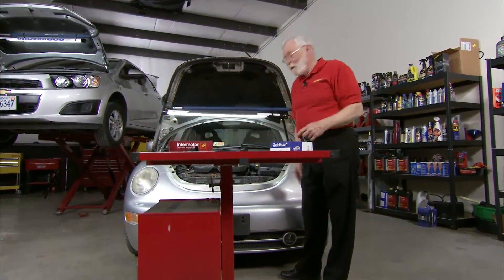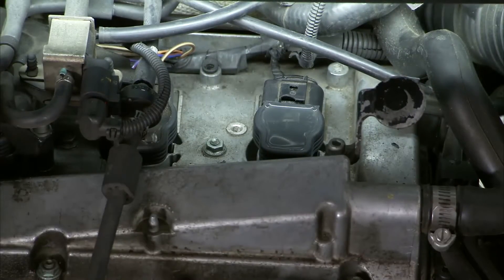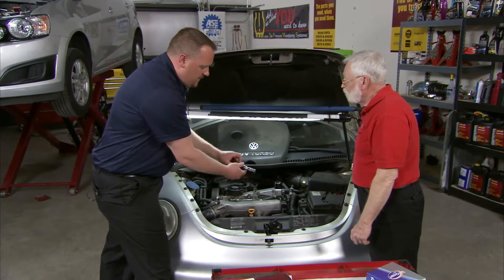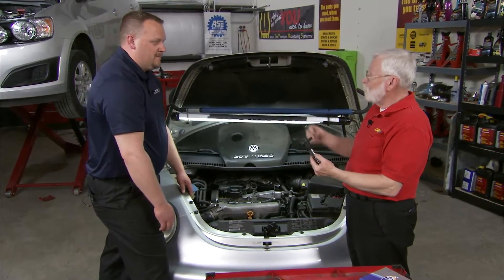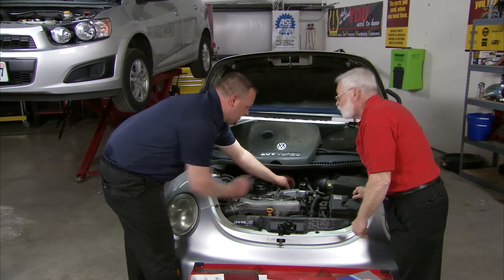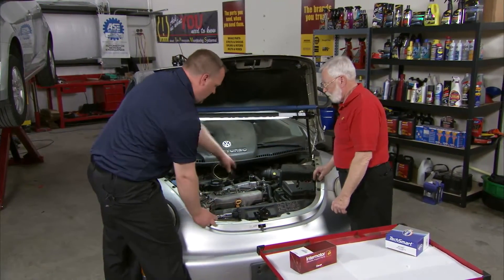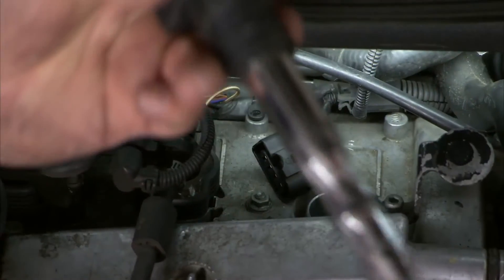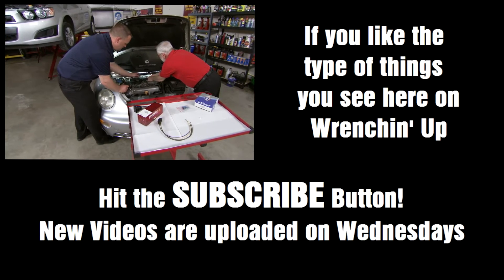Volkswagen Ignition Coil Connector Problem - Wrenchin' Up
Ignition Coils in some Volkswagen engines can cause a misfire due to broken and even melted connectors that result in misfire codes. In this case a P0304 (misfire in cylinder four). Wrenchin' Up looks at some common causes for this problem and a relatively inexpensive fix.